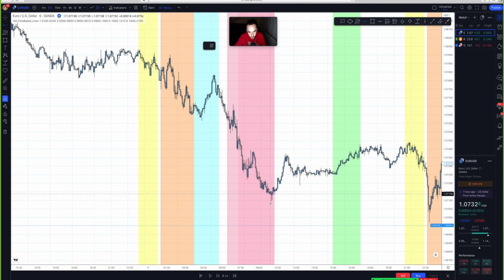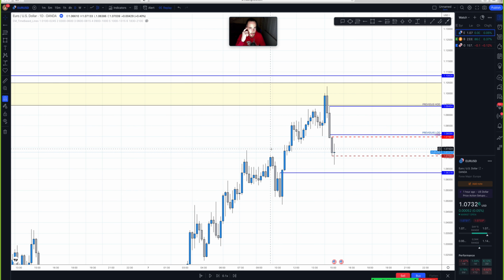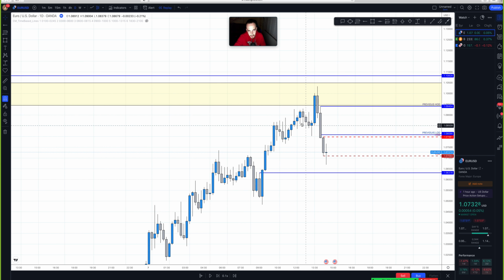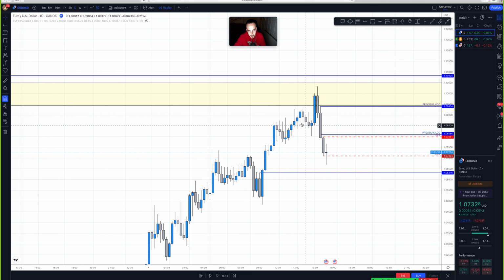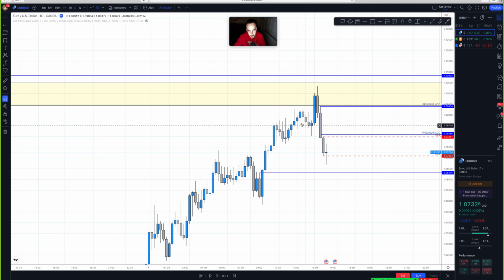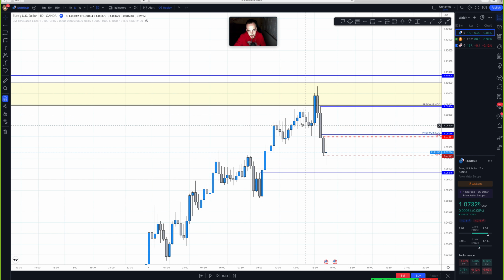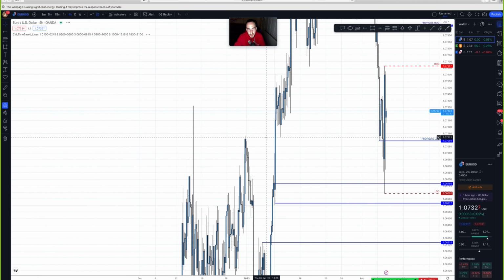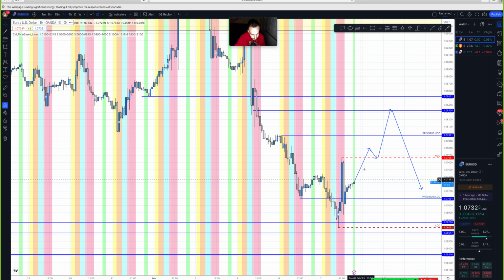DETAILED MARKET BREAKDOWN!